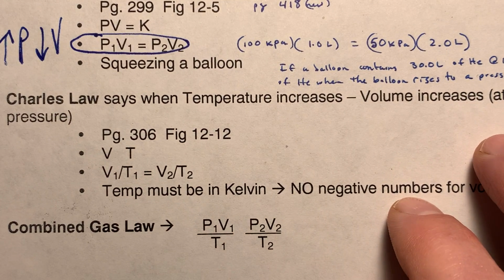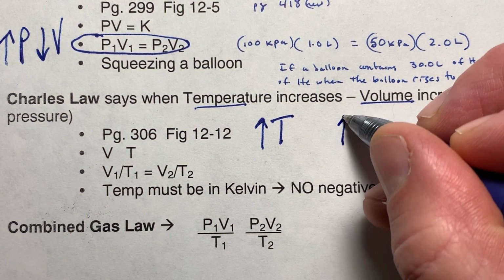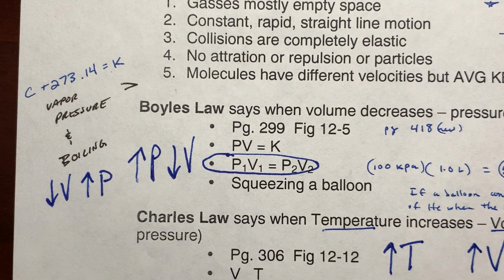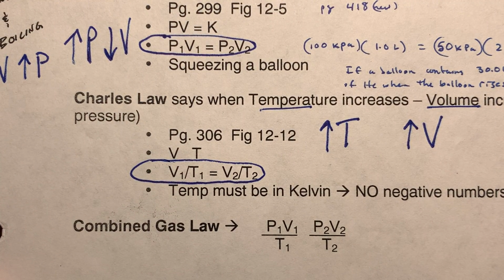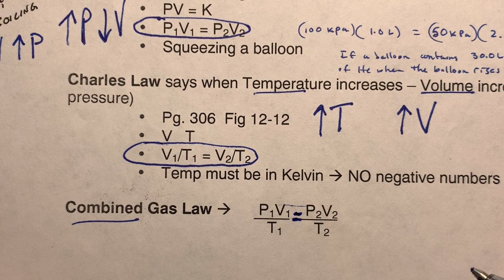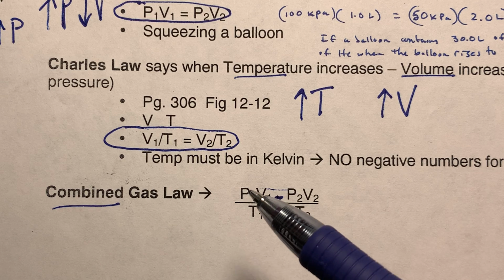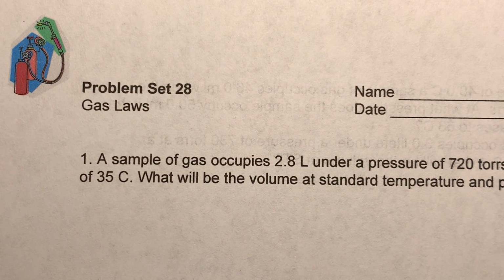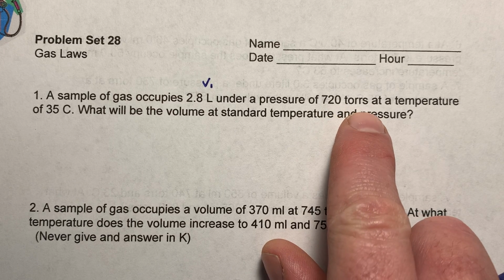How to use the Combined Gas Law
This video walks you through a short conversation on how Boyles and Charles Law are combined, and then shows you how to use the Combined Gas Law to so a calculation on our problem set.